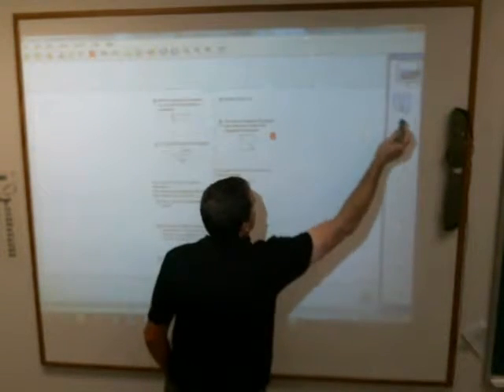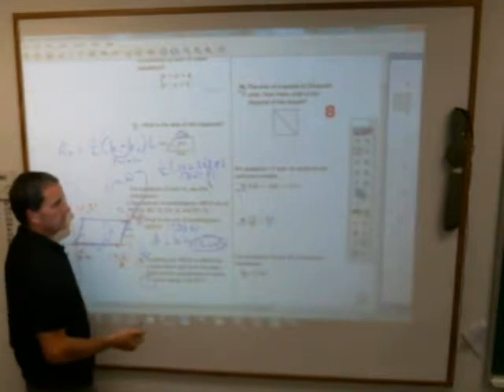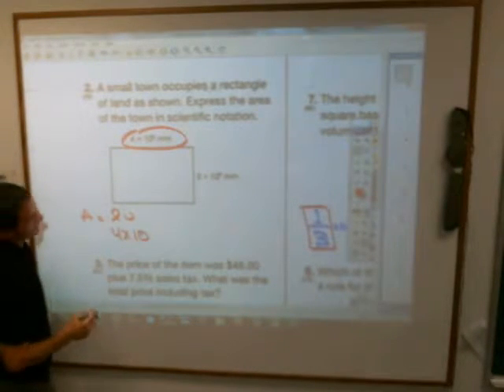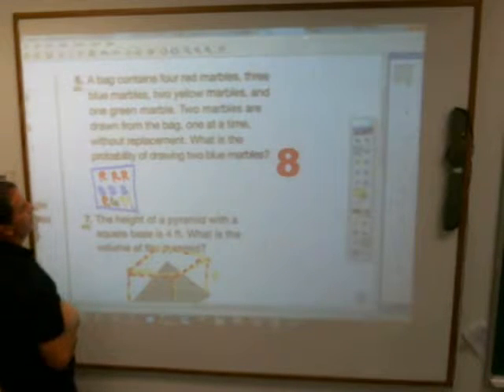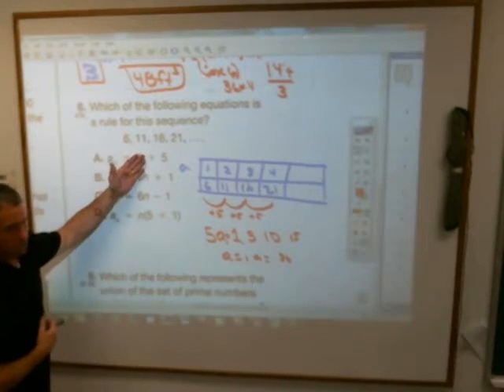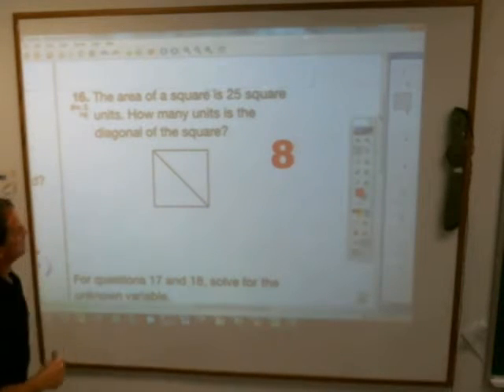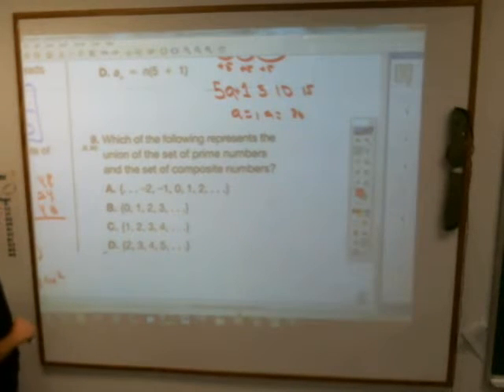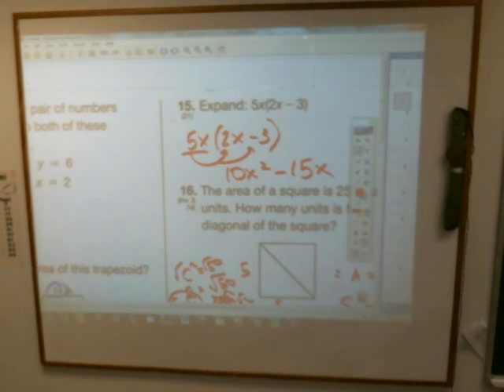8th Prestest 18A